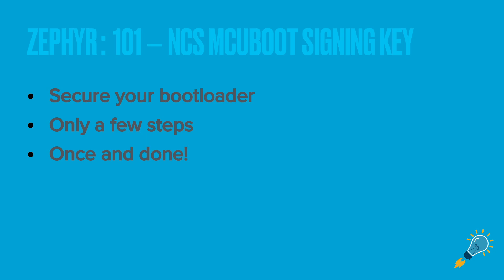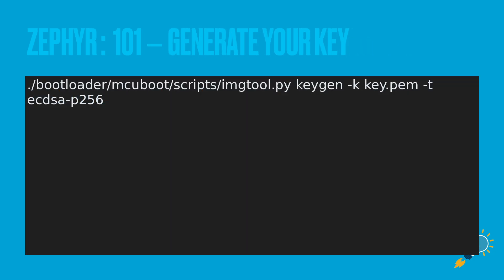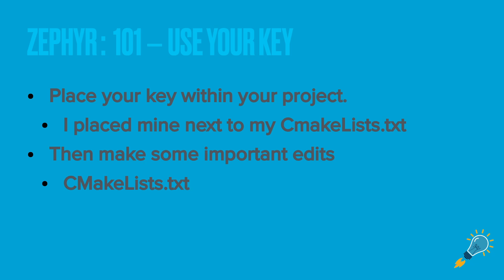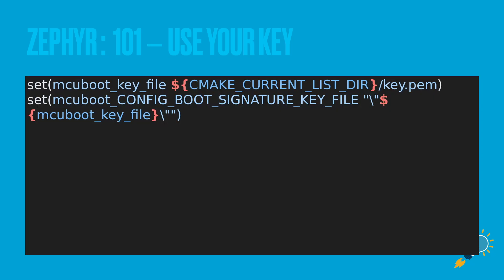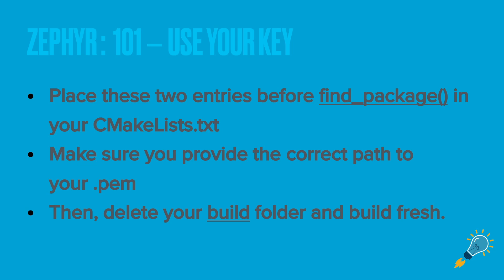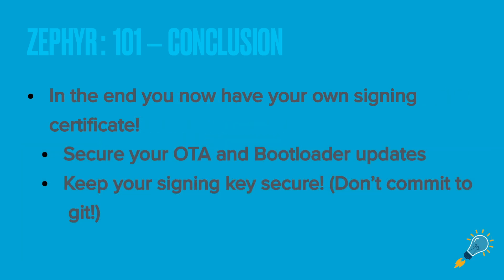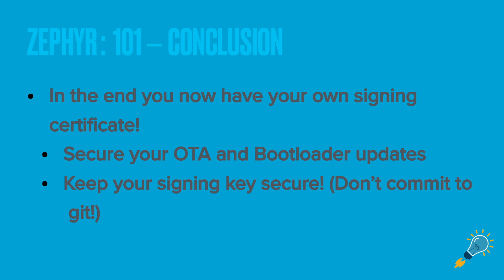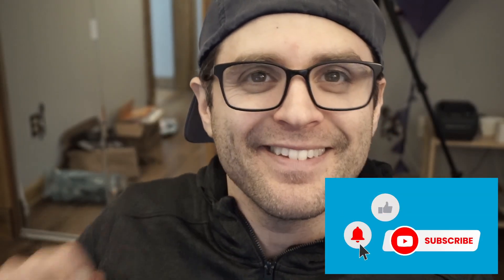Zephyr 101 - Tidbit! - Bootloader Signing Key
How to set up a signing key for MCUBoot for NCS flavor of Zephyr.